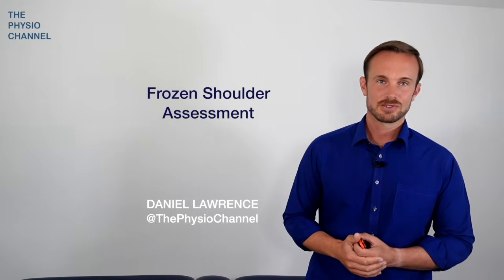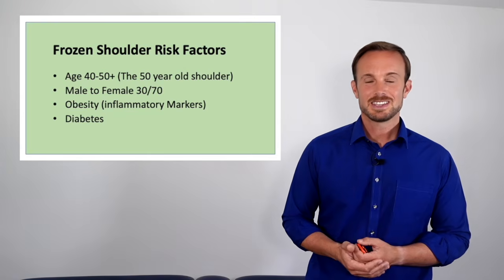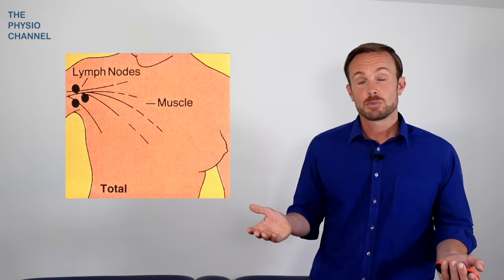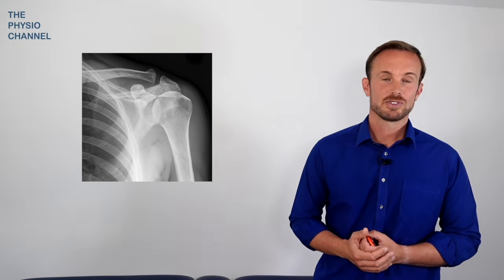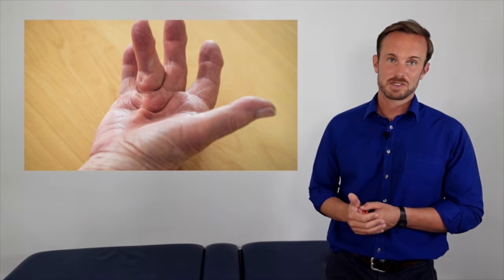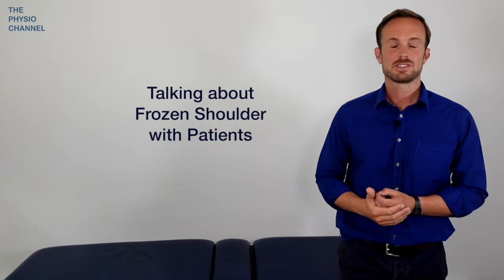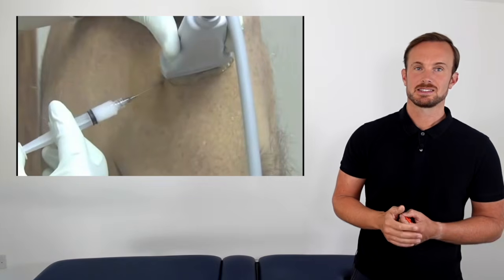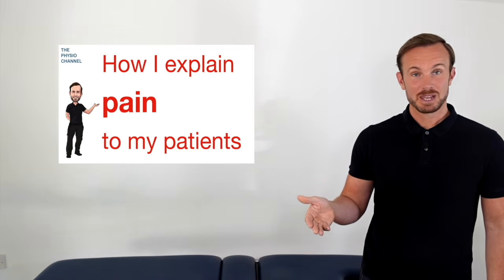Frozen Shoulder Masterclass | Assessment, Treatment & Rehabilitation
Manual Therapy vs Frozen Shoulder is a comprehensive evidence-informed course designed for physiotherapists, manual therapists, chiropractors, osteopaths, sports therapists, massage therapists, and healthcare professionals who want to improve their assessment and management of frozen shoulder (adhesive capsulitis).

In this course, we explore the latest understanding of frozen shoulder pathology, assessment, prognosis, and treatment strategies while examining the role that manual therapy may play within a modern rehabilitation framework.

Topics covered include:
• How to assess and diagnose frozen shoulder
• Key clinical signs and diagnostic criteria
• Common risk factors including diabetes, obesity, age, and sex
• Differential diagnoses and red flags
• The role of imaging and blood tests
• Current evidence surrounding frozen shoulder pathology
• Inflammation, fibrosis, and capsule contracture
• Why frozen shoulder may be more than simply a shoulder problem
• Understanding the typical stages and prognosis
• Setting realistic patient expectations
• Medical management options including corticosteroid injections, capsular release, and hydrodilatation
• Lifestyle factors, wellbeing, and systemic health considerations
• Motivational interviewing and patient education
• Outcome measures and goal setting
• Cervical, thoracic, scapular, and glenohumeral manual therapy techniques
• Exercise selection and progression
• Pain science and communication strategies
• Managing long-term consequences and patient wellbeing
The course is built around five key patient questions:
What do I have?
Where does it come from?
How long will it last?
What can I do about it?
What are the consequences of this condition?

Drawing upon current research, clinical experience, and practical treatment demonstrations, this course aims to help clinicians deliver patient-centered, evidence-informed care while understanding both the potential benefits and limitations of manual therapy.

Whether you are looking to improve your clinical reasoning, update your understanding of frozen shoulder management, or add practical assessment and treatment strategies to your toolkit, this course provides a structured framework to support your practice.